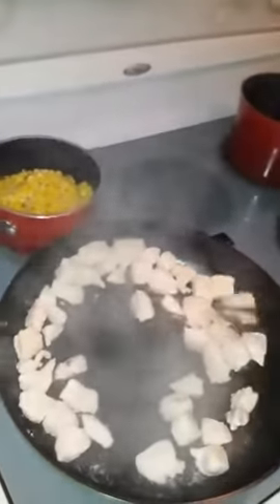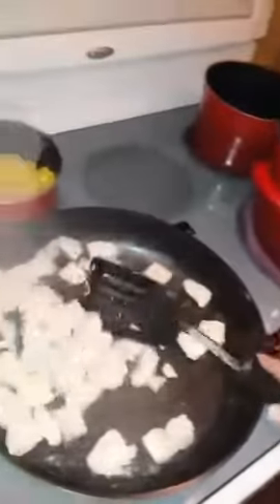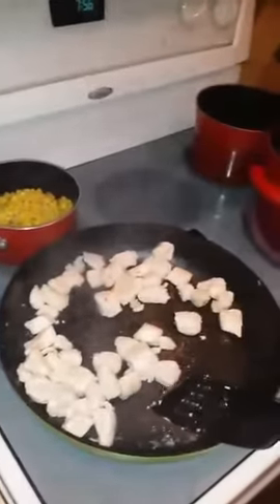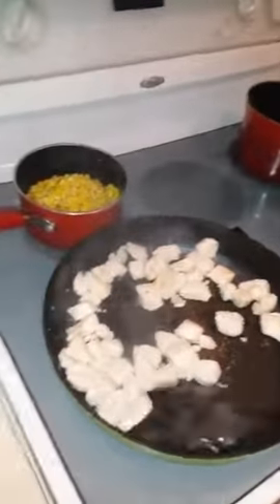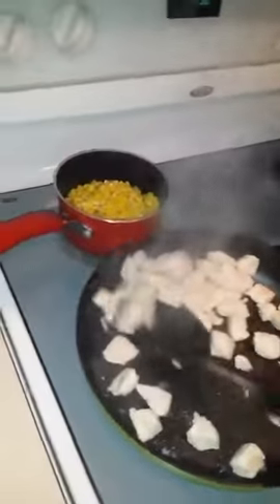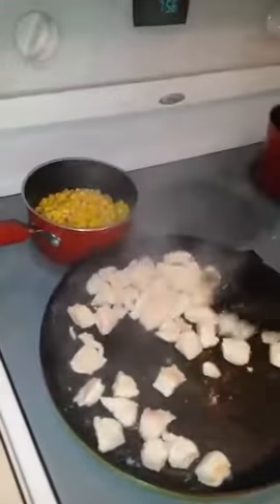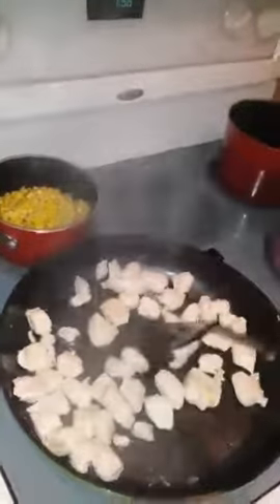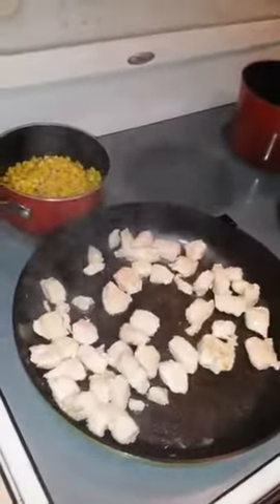Amazon Reviews - 12" Green Earth Frying Pan! Love it!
The 12" Green Earth Frying Pan by Ozeri